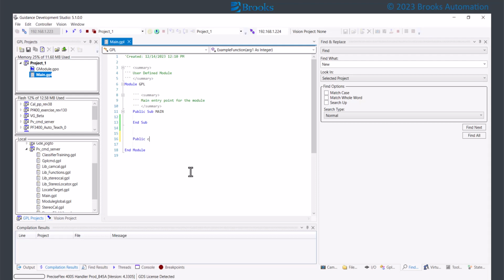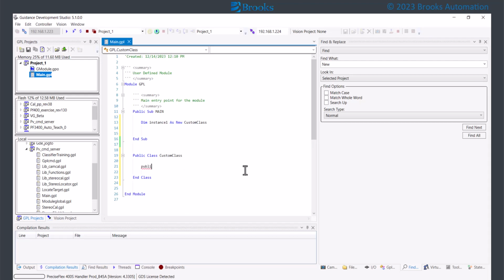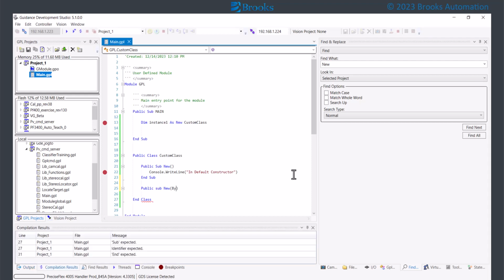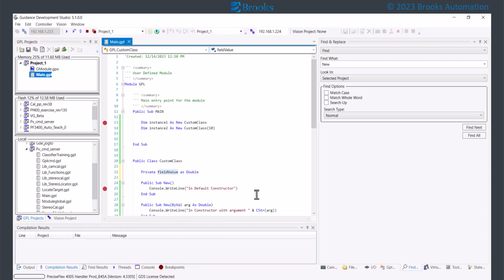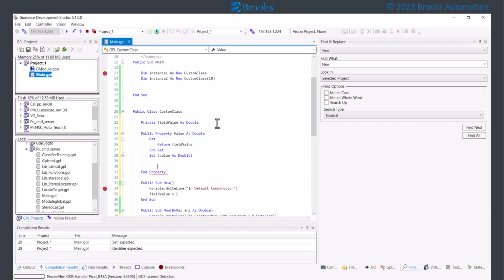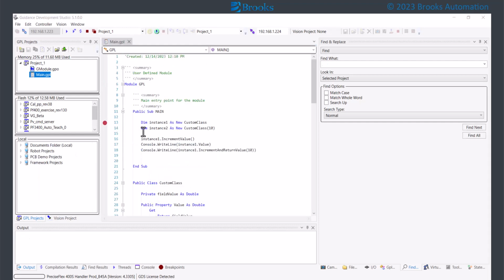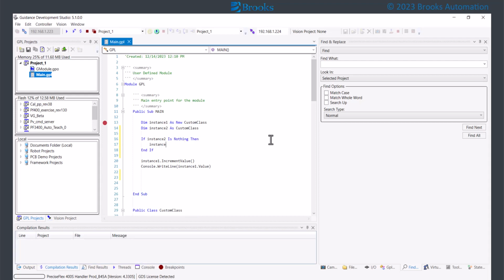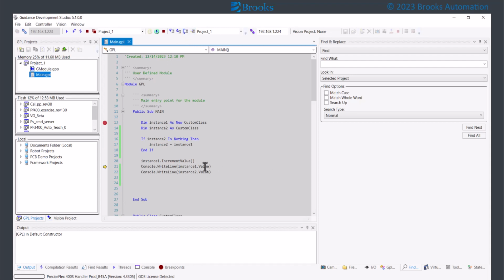GPL Objects and Classes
This video covers:
Examples of GPL objects and classes. This video covers how applications can use object oriented techniques when developing GPL applications.